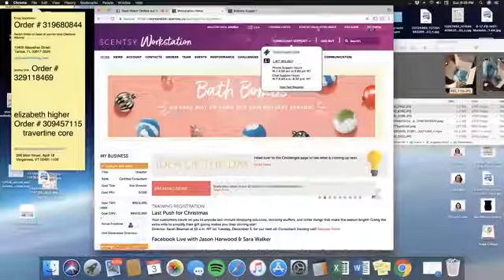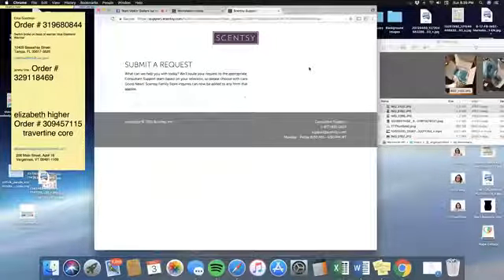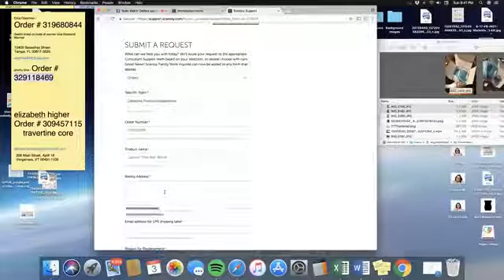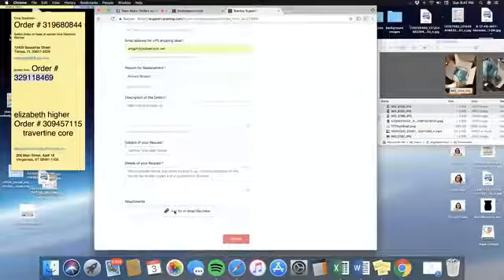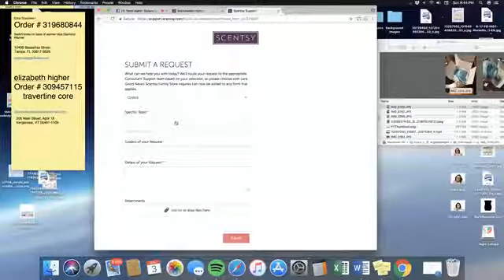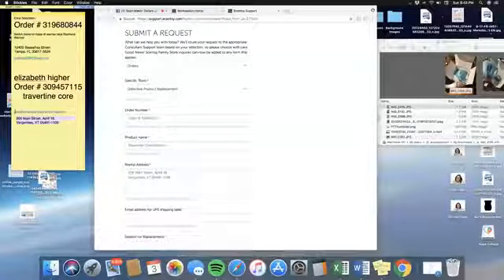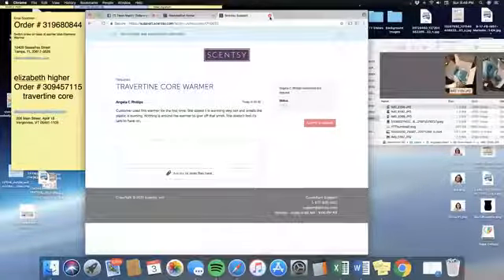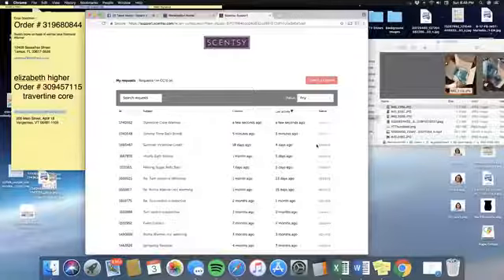Scentsy Workstation: Support Tickets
Live on our team page on Facebook - on how to submit a consultant support ticket and where to find info after it's been submitted.

Angela & John Phillips
Scentsy Independent Directors
Team Makin' Dollars out of Scents